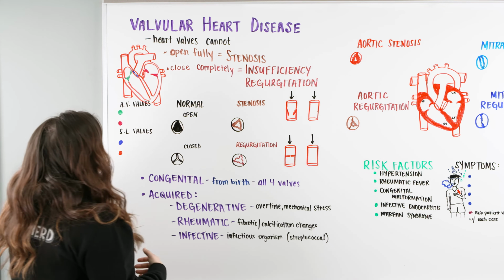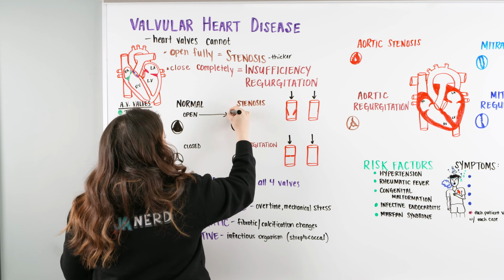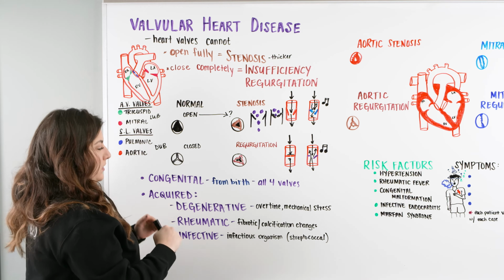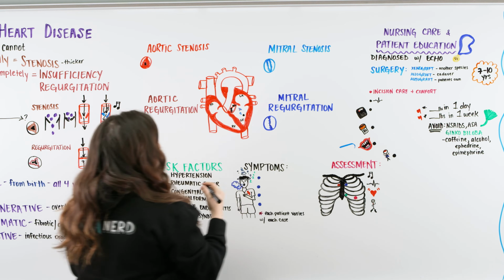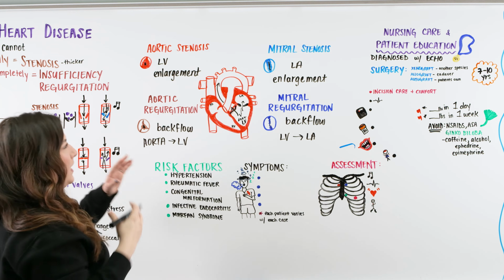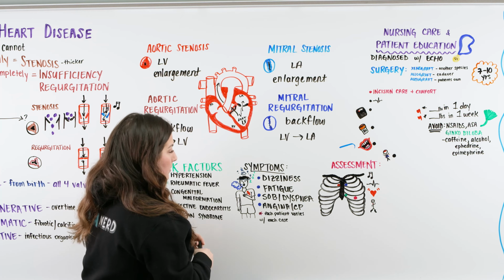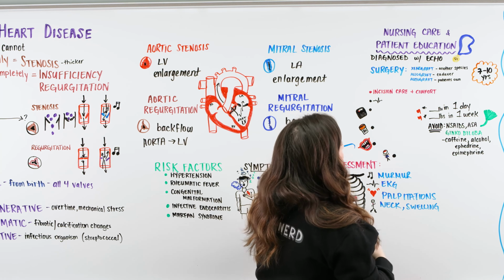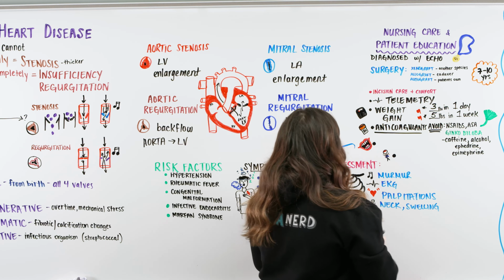Valvular Heart Disease & Mechanical Heart Valves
Ninja Nerds!
In this lecture Professor Kristin Beach, MSN, BSN, RN will be presenting on Valvular Heart Disease & Mechanical Heart Valves. To see what we will be talking about, please see the chapters below in the table of contents. We hope you enjoy this lecture and be sure to support us below!

Table of Contents:
0:00 Lab
0:25 Introduction to Valvular Heart Disease
4:11 Stenosis vs. Regurgitation
9:18 Aortic and Mitral Valve Disease
16:14 Risk Factors
17:43 Symptoms
22:48 Nursing Care & Patient Education
19:57 Nursing Assessment
29:18 Comment, Like, SUBSCRIBE!